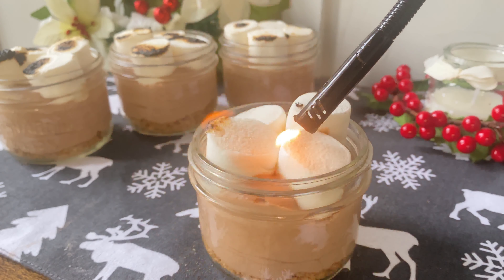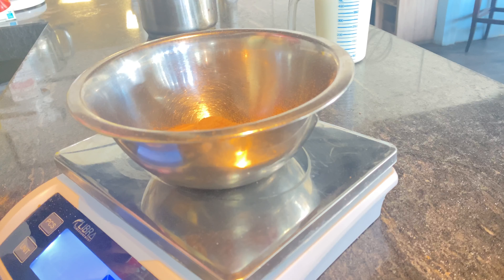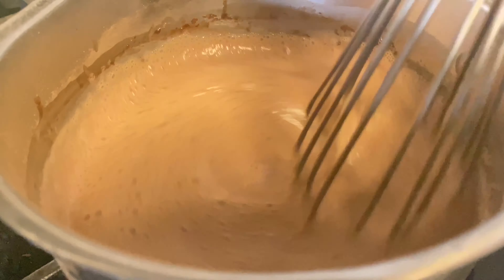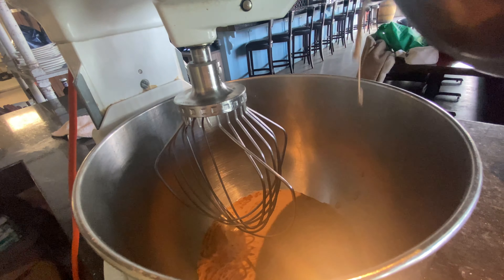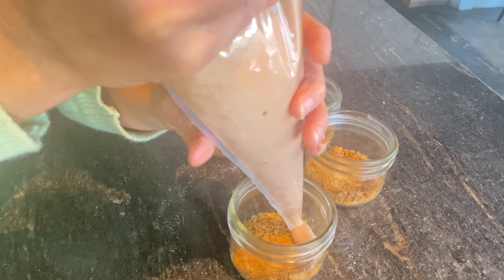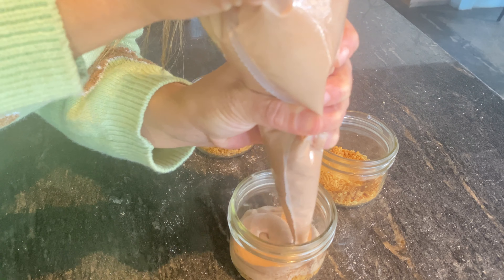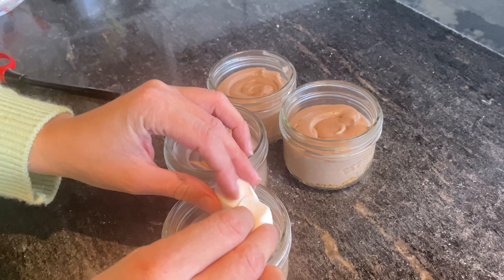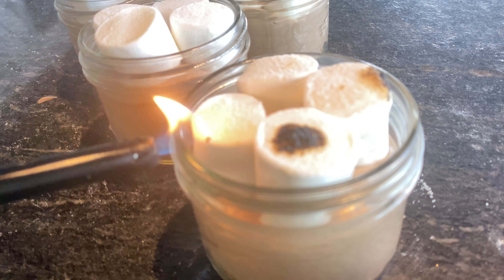Countdown Begins: Day 1 - Hot Chocolate Mousse Delight”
Welcome to Day 1 of my festive holiday baking adventure! Get ready for a delightful journey as I kick off our '12 Days of Christmas Baking' series with a treat that's both indulgent and incredibly easy to make. Join me with a step-by-step guide to creating the most delightful hot chocolate mousse topped with perfectly roasted marshmallows. This dessert isn't just delicious; it's the perfect choice for bringing the whole family together. Get ready to savor a treat that's simple to prepare yet rich in flavor, ensuring a sweet start to our holiday baking journey!

What you’ll need:

✔️mason jars
✔️torch or BBQ lighter
✔️stand mixer or hand mixer
✔️spatula
✔️piping bag or ziploc bag *
✔️small pot
✔️bowls
*see notes

Ingredients:
✔️2 cups 35% cream
✔️100g hot chocolate powder (about 8 TBSP)
✔️Big marshmallows

What to do:
Measure out your ingredients. Stir the cream and hot chocolate powder over medium heat until the powder is dissolved. Take off heat, let cool completely. If your mix is still warm when you begin to whisk, it won’t whip together properly. Once cool, put in the bowl of a stand mixer with a whisk attachment, or use a hand mixer. Whisk until it forms into a whipped cream. Take off and pour into your piping bag or * if you have a ziploc bag that will do just the trick, just cut off a piece of the corner to make your own DIY piping bag. In a separate bowl mix together the graham cracker crumbs, brown sugar and butter. Spoon this into 4 mason jars evenly. Then pipe your mousse on top of the crumbs. Top with marshmallows and using a torch or BBQ lighter , fire up your marshmallows until desired roast. You can store in the fridge for up to 4 days. If you want a fresh toasted marshmallow, put the mason jars in the fridge without the marshmallows and when it’s time to serve, top with marshmallows and toast. That is all! I hope you enjoy!

Awesome Amazon Kitchen finds you probably don't need(but want):

Kitchen Aid Mixer
Kitchen Aid hand mixer
Mixing Bowls with lids
NON-slip stainless steel mixing bowls with lids
Modern acrylic cutting board
33 piece non stick baking/cooking utensils